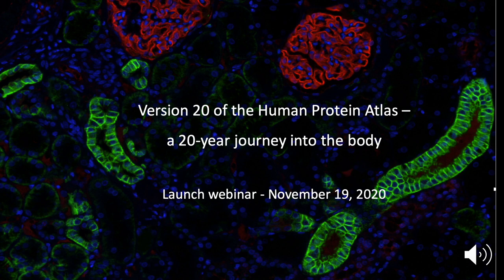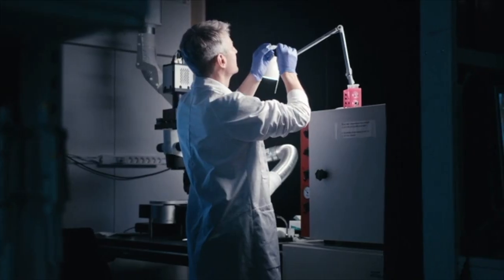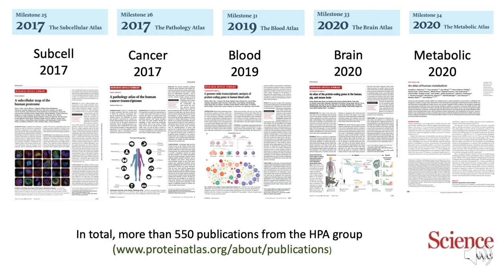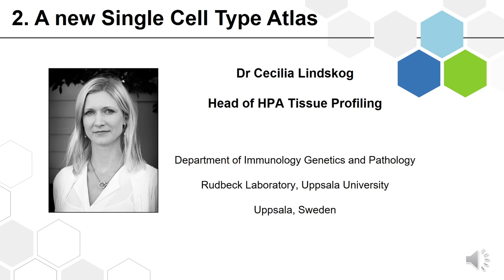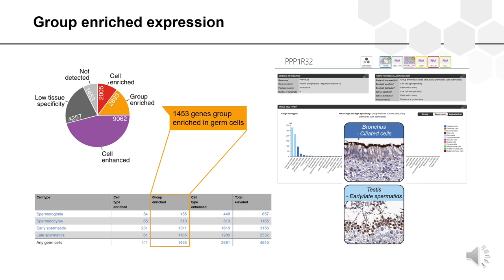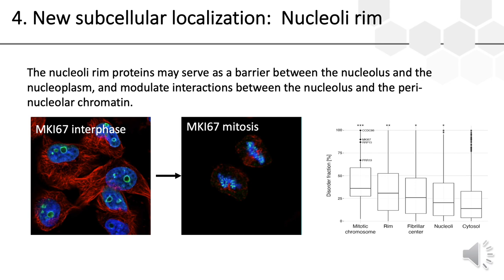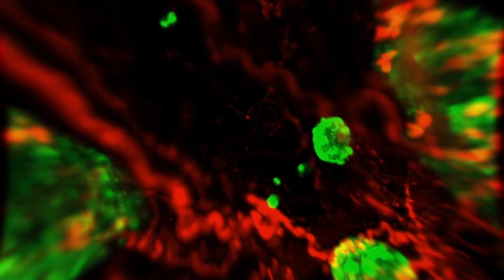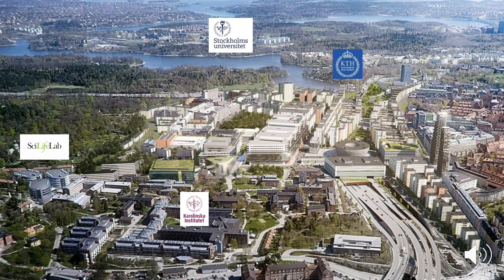HPA 20 - Launch webinar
Release of HPA version 20
20 years ago, the Human Protein Atlas initiative started and to celebrate this event, the journal Science has today published a booklet “The Human Protein Atlas – a 20-year journey into the body”.

In addition, a “microsite” is introduced that combines facts with breath-taking videos of the human body. In total, eleven movies are being published that explore the human body using a novel technology for 3D-imaging based on light-sheet microscopy.

Furthermore, a new version 20 of the open access Human Protein Atlas has been launched, adding a new Single-Cell Type Atlas to allow the exploration of all human genes in 192 different human cell types. The new version also includes a new subcellular localization “nucleolus rim” in the Cell Atlas and a detailed analysis of the human prefrontal cortex, a complex brain region involved in cognitive and emotional processes and psychiatric disorders.